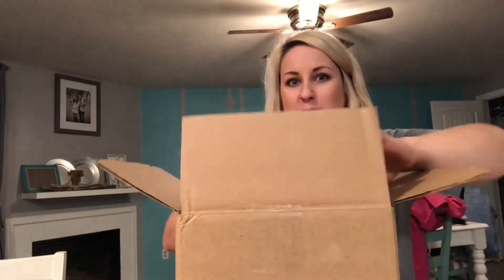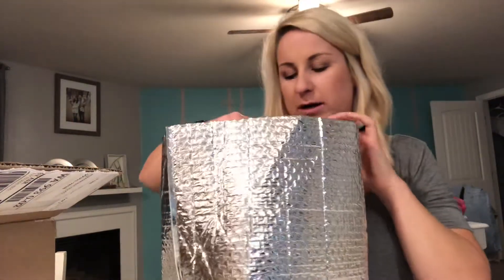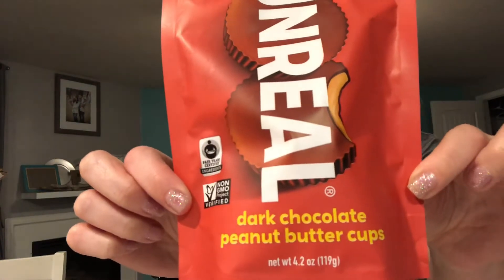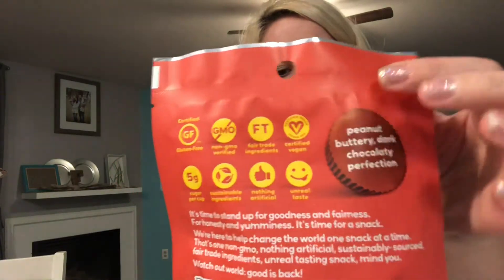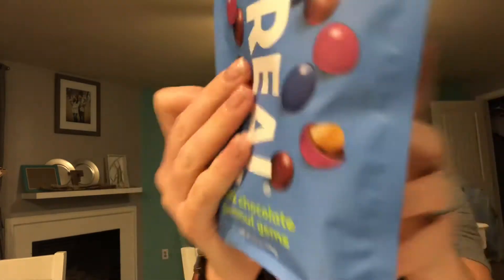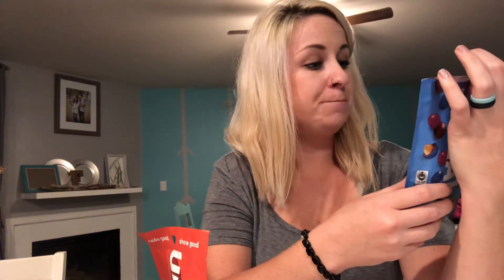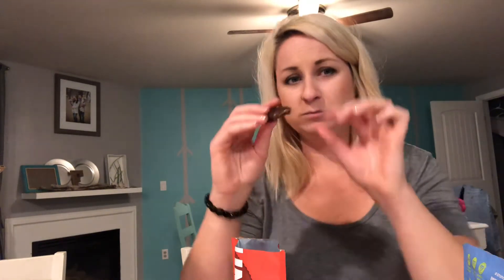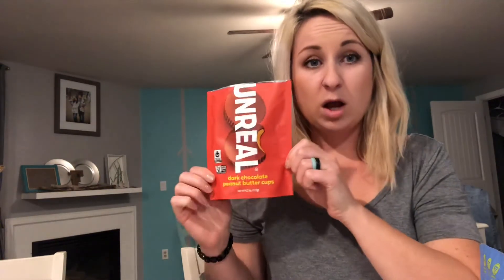Unboxing Unreal chocolates! Vegan snacks!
Opening and tasting chocolates from Unreal and drinking wine!